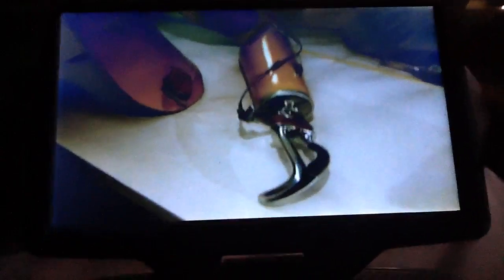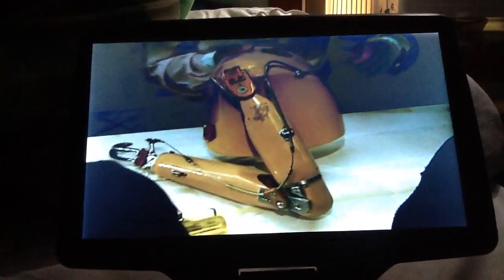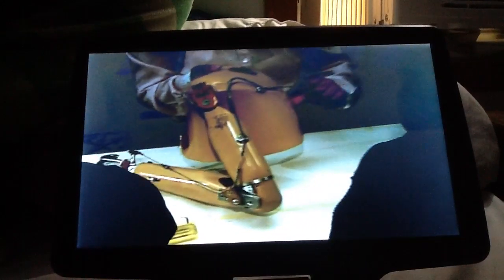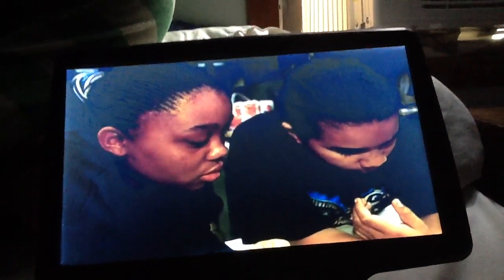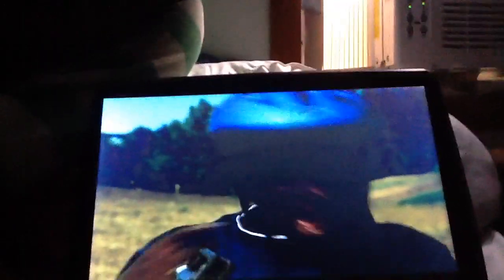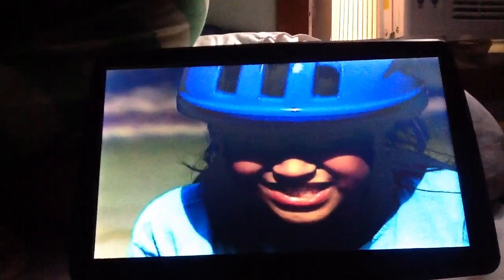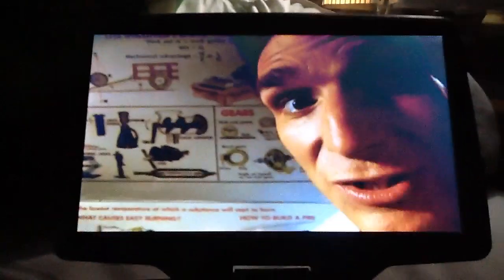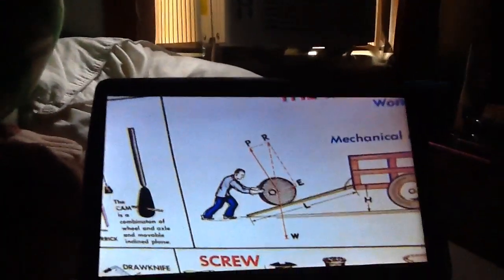Bill Nye The Science Guy Simple Machines Bonus Segments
From Simple Machines 2005 DVD